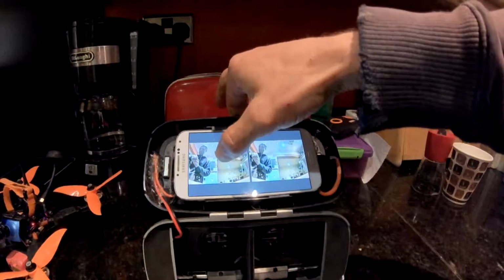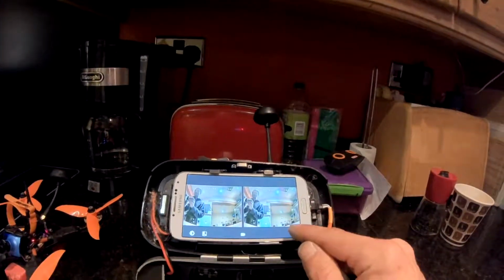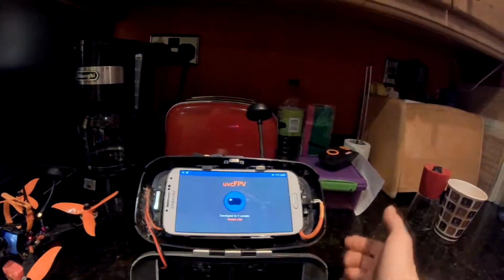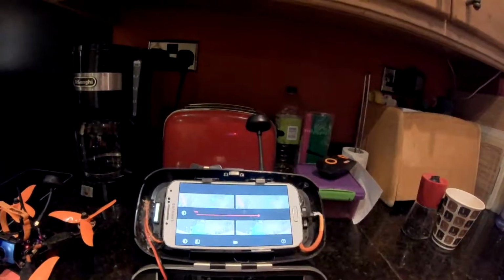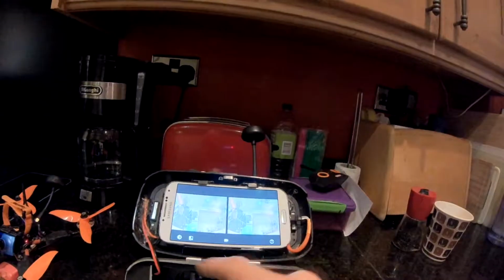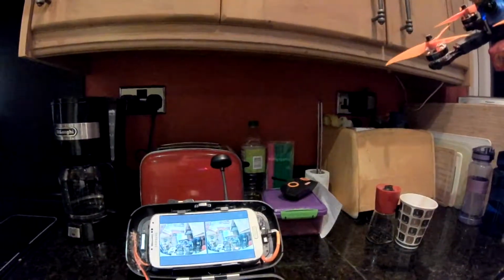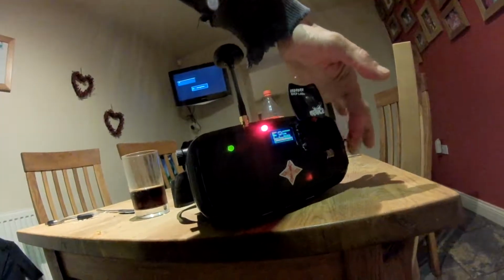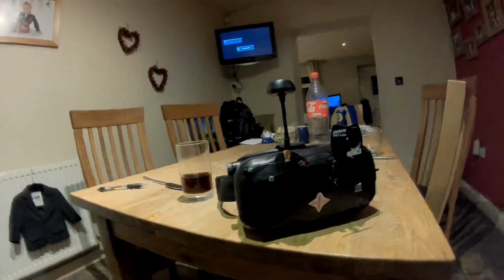Android FPV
A quick video about my newly built Pro-Diversity module & Android app for FPV on my old Android phone (Samsung s4).

Hardware was built using this repository by Sheaivey (aka La-Forge).

All the other apps on the Playstore either didn't work with my UVC adaptor or produced a rubbish picture, So I wrote my own Android app.